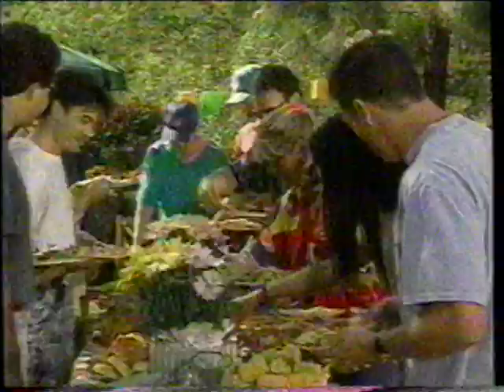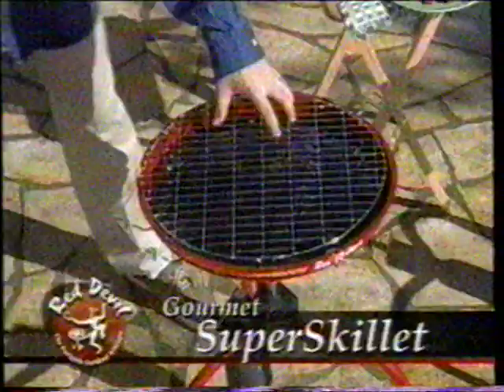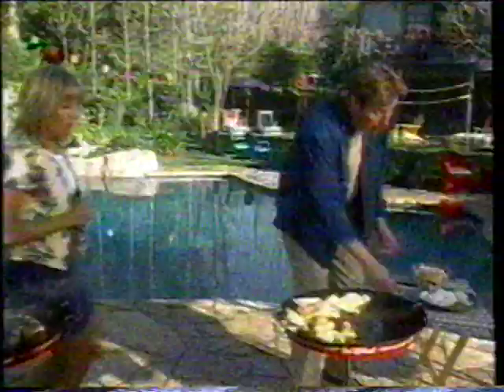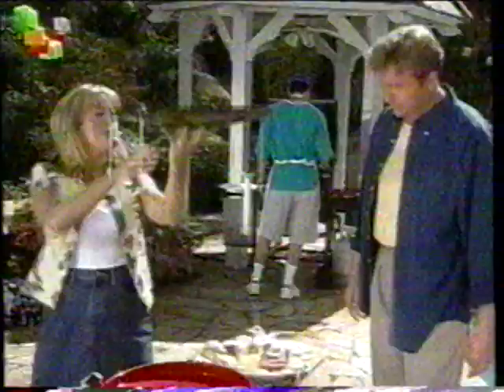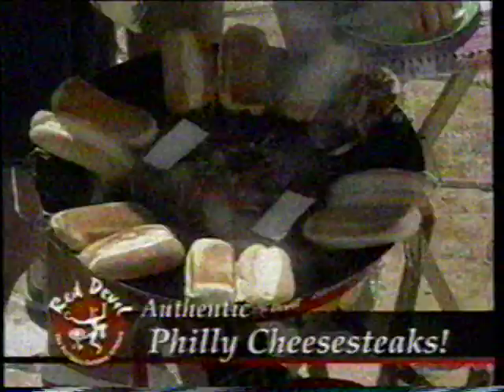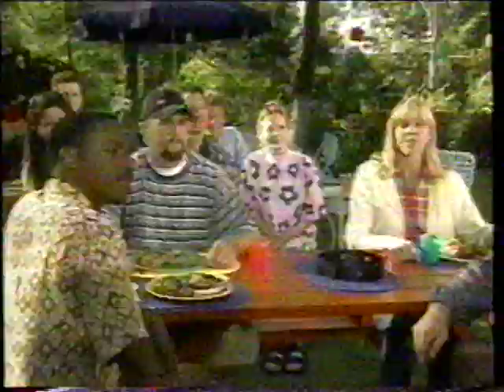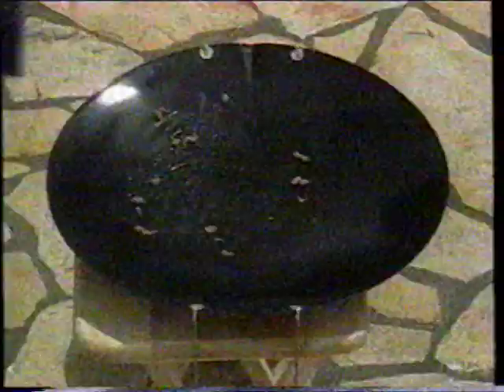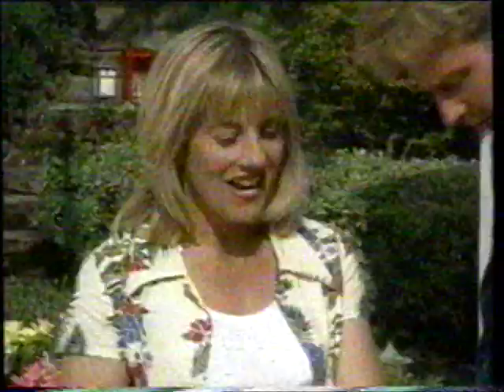Red Devil Grill infomercial from 1998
Lots of the grills were recalled in 2002 because of them falling over while cooking. Nice!